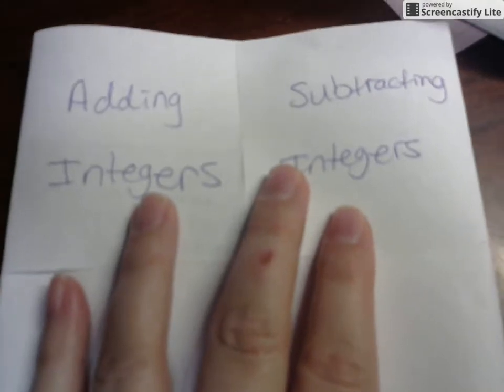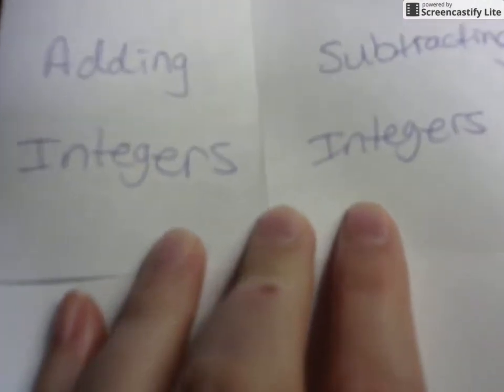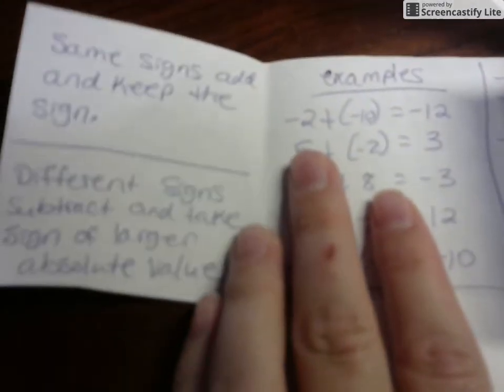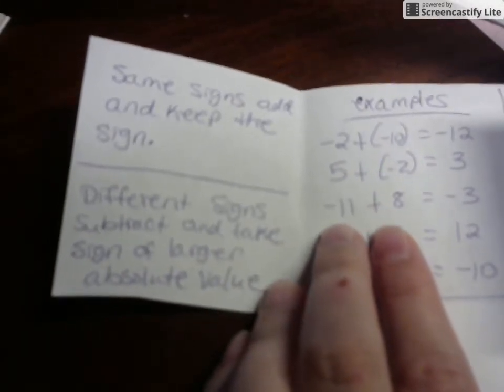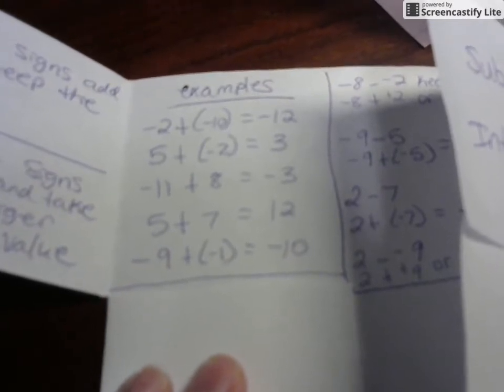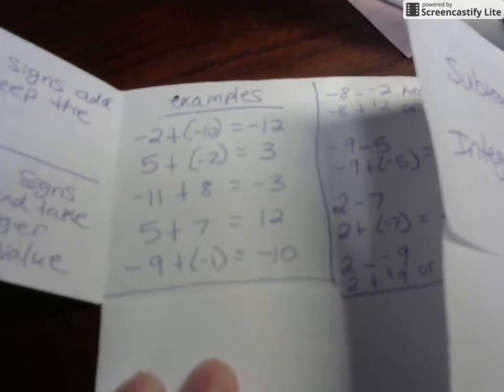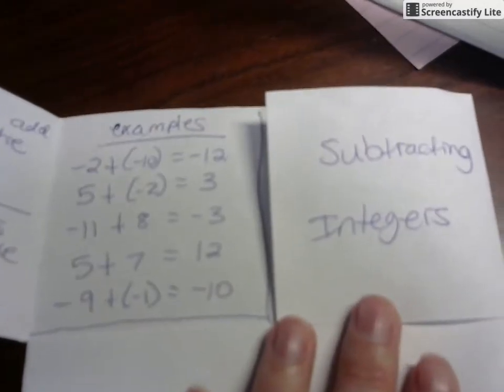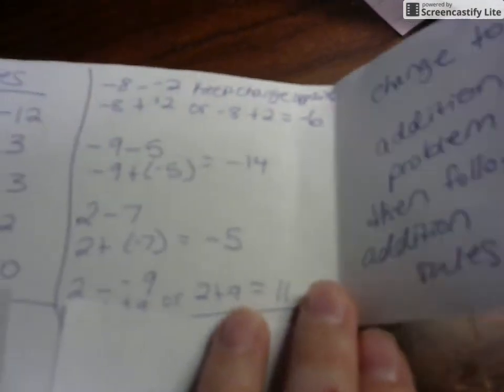Addition and subtraction rules to add to foldable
integer addition and subtraction rules